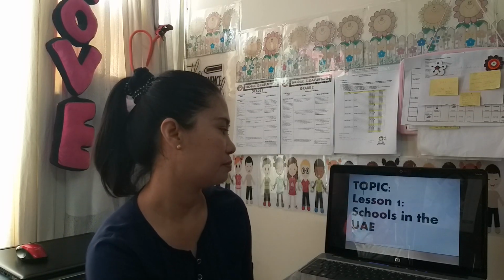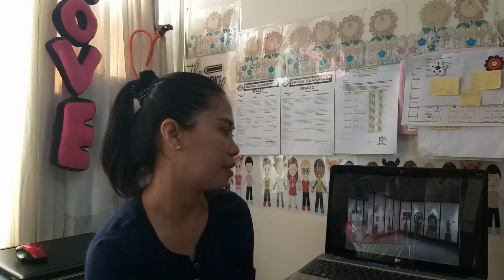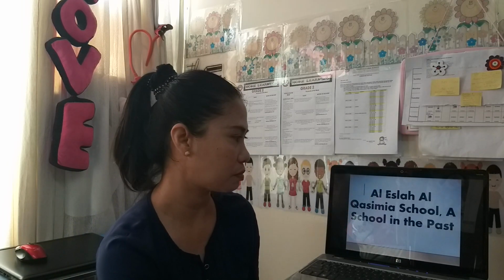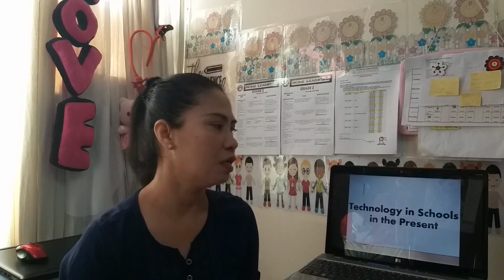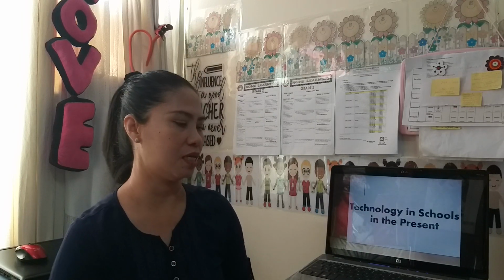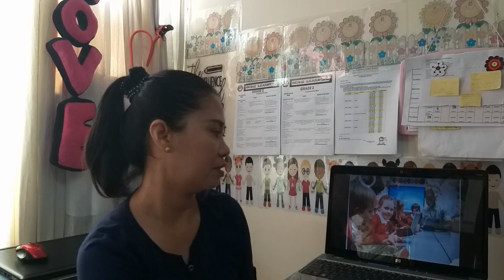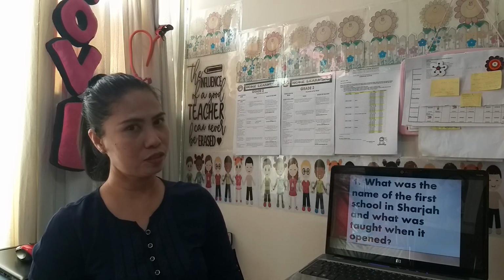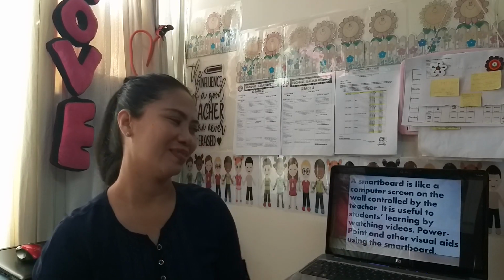Lesson 1-SSU Schools in the UAE